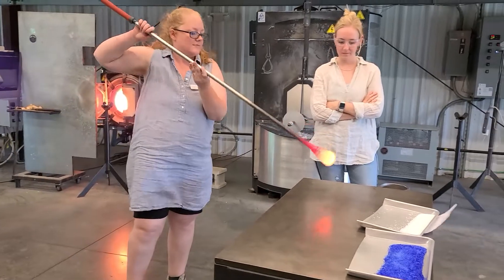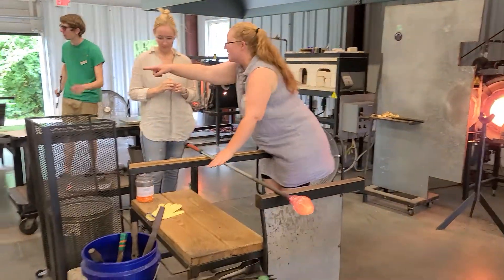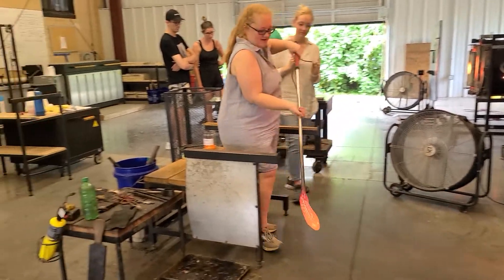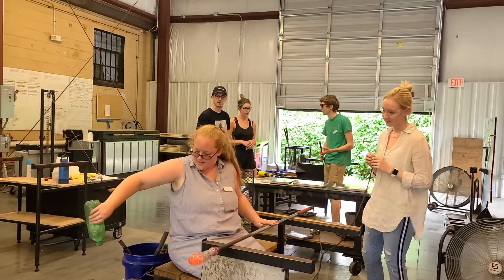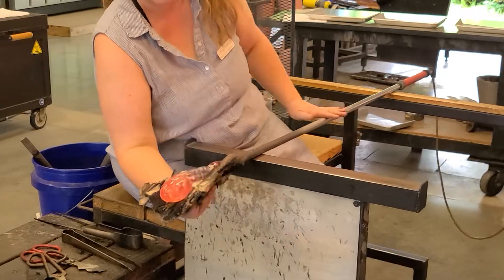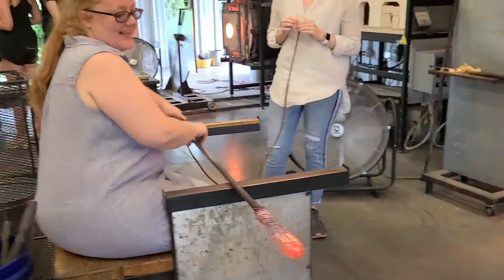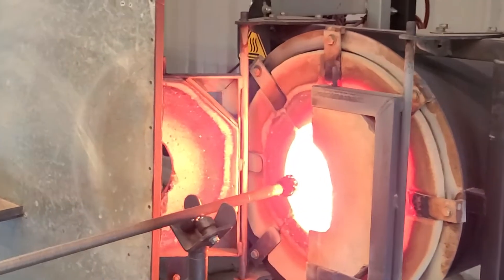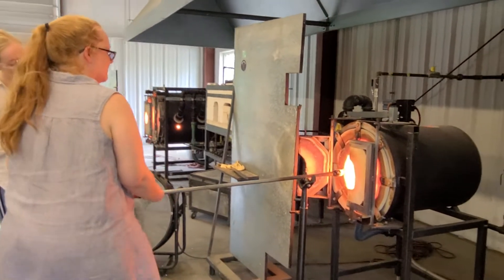AEH Glass Blowing 101